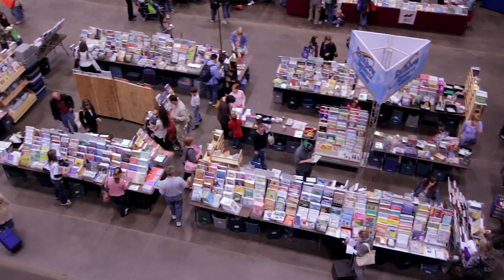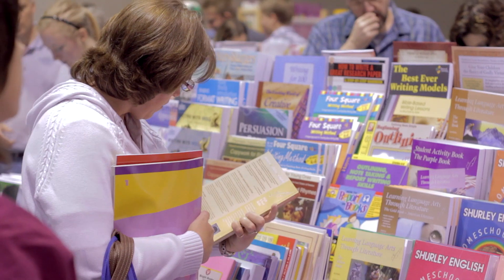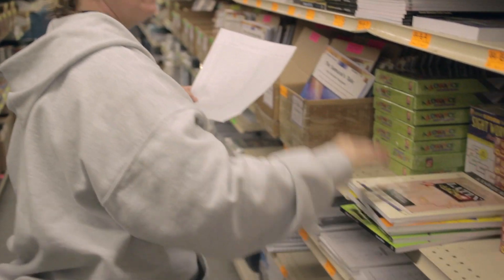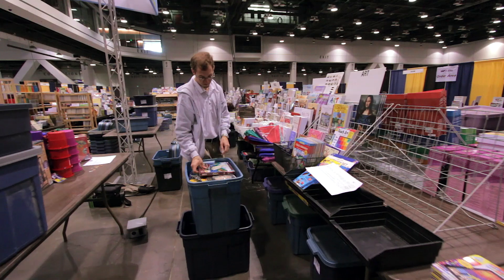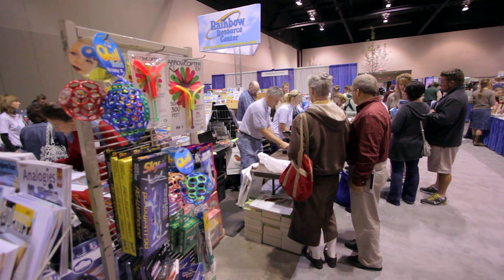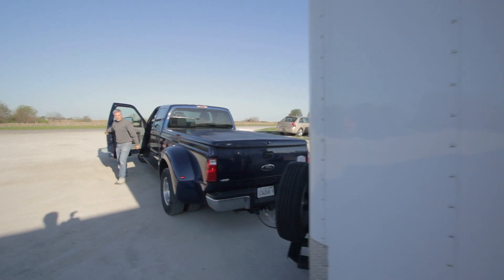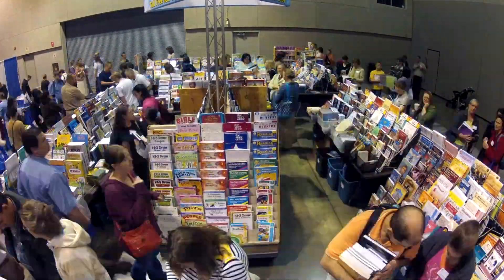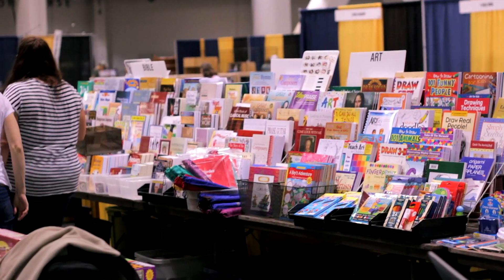Rainbow on the Road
Have you ever wondered what all is involved in having a booth at a homeschool convention? Go behind-the-scenes and find out in this video!